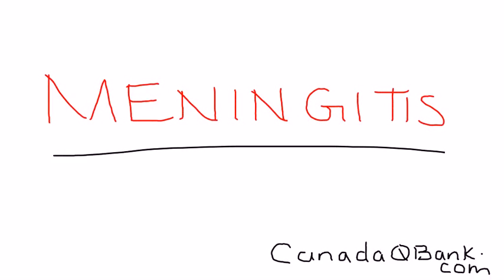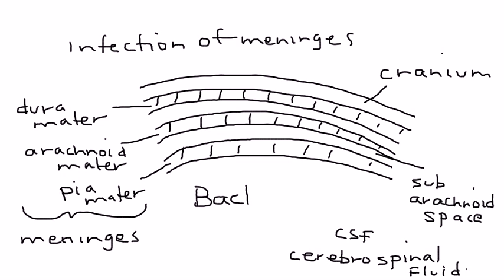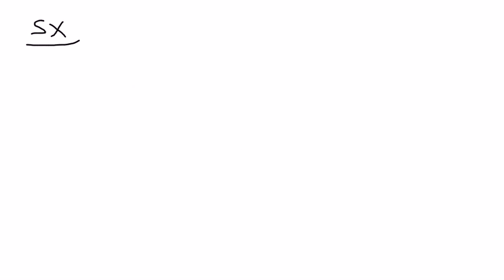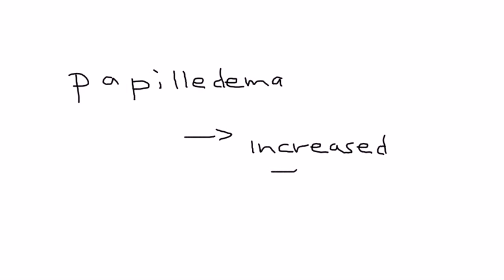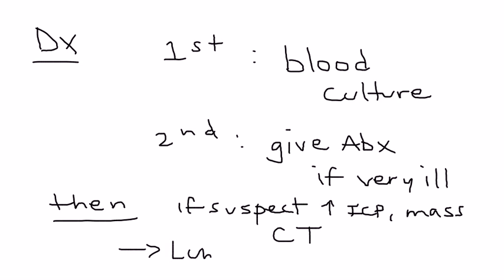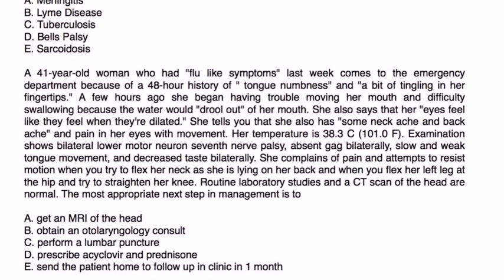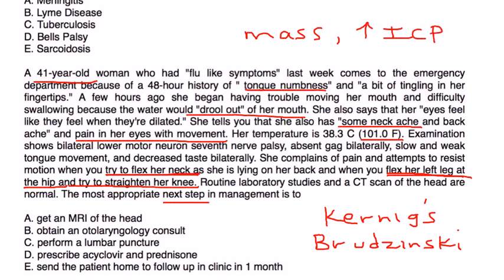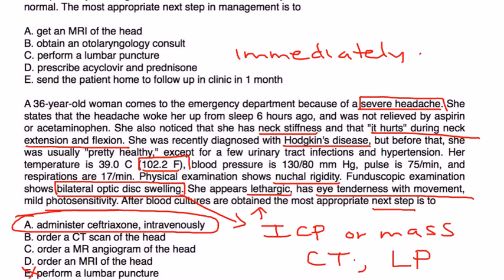Meningitis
Instructional Tutorial Video
CanadaQBank.com